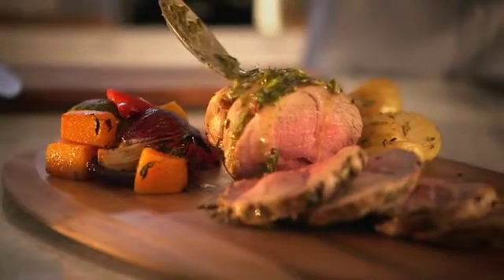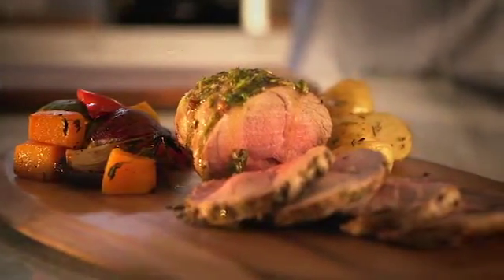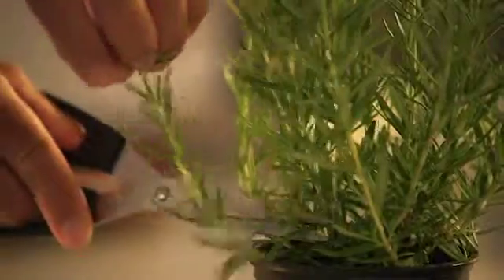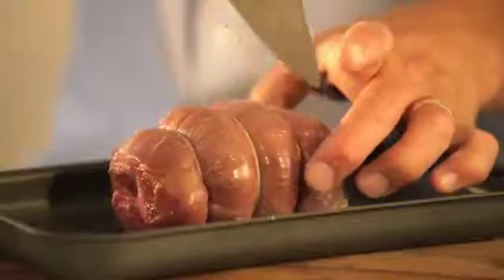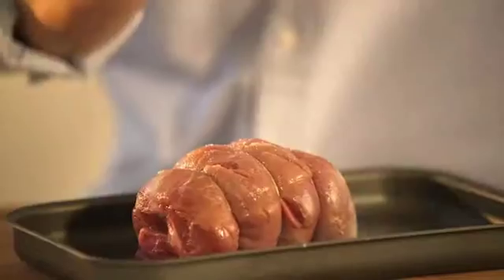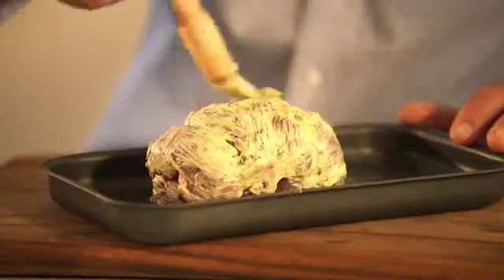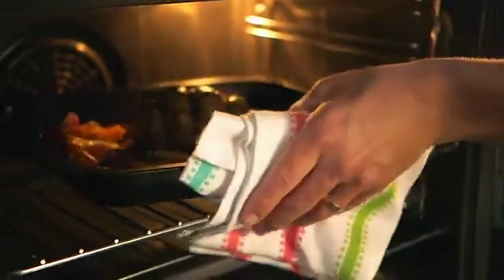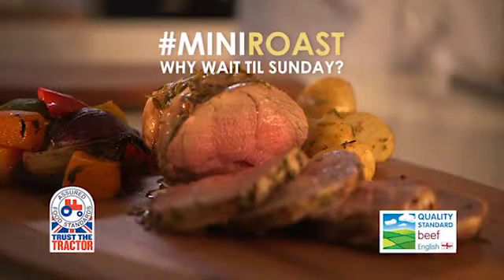Lamb Rosemary 30sec